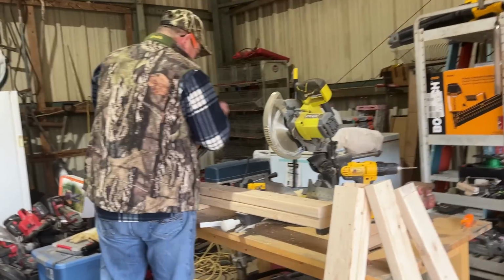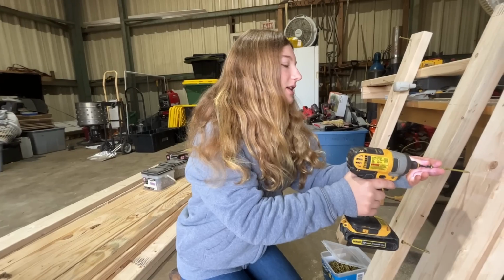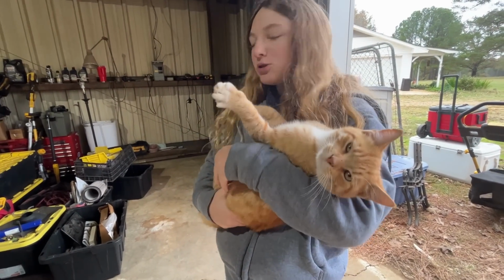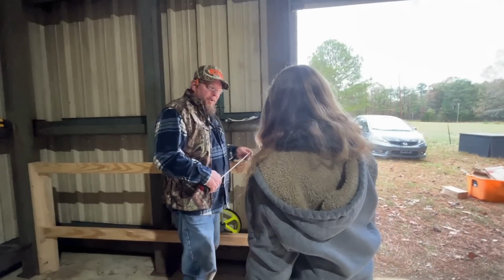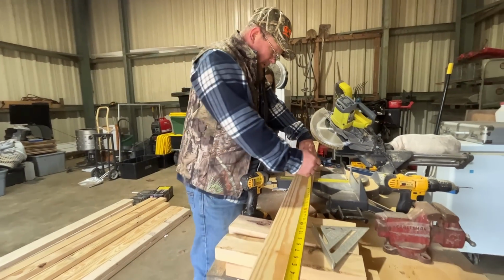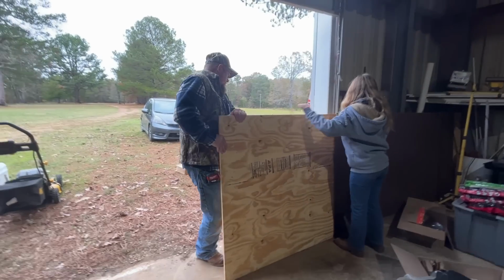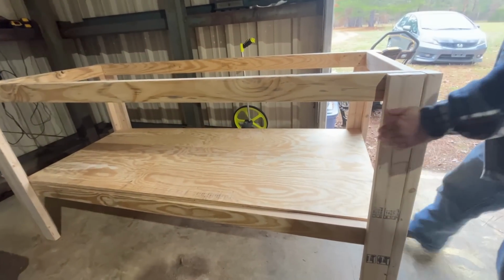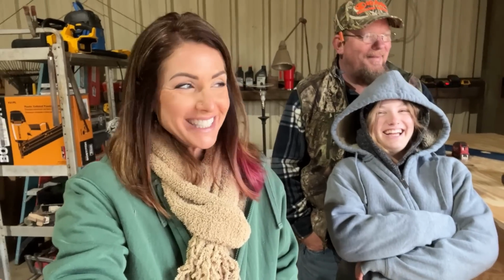Work Bench Build, How Big Should It Be?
How to build a workbench with a shelf underneath for storage.